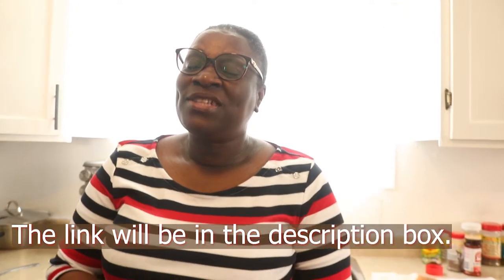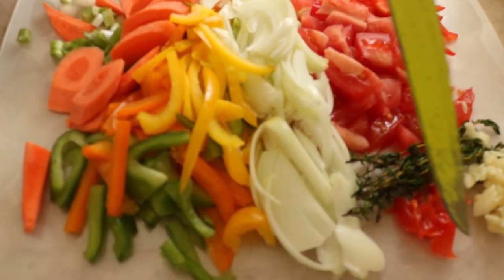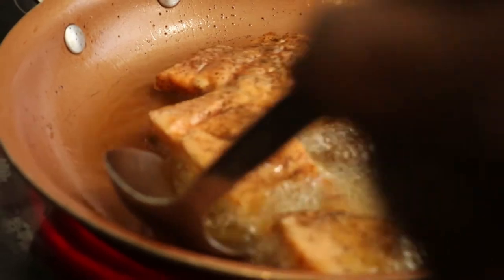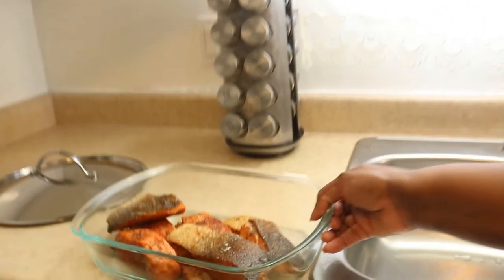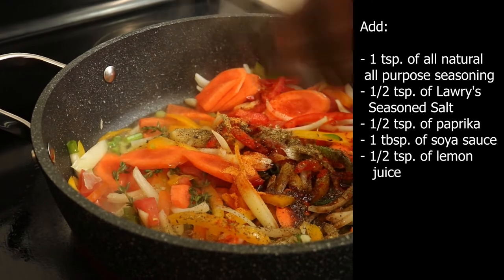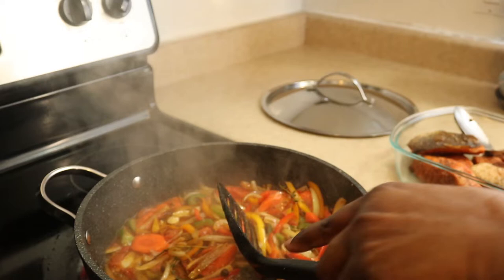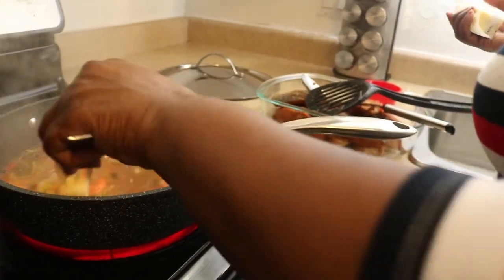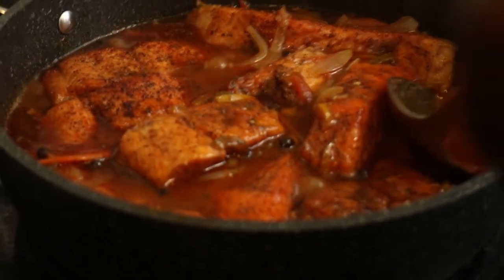Jamaican Brown Stew Salmon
Enjoy my recipe for my Jamaican Brown Stew Salmon

Ingredients needed:
- 1 tsp. of all natural all purpose seasoning
- 1/2 tsp. of Lawry's Seasoned Salt
- 1/2 tsp. of paprika
- 1 tbsp. of soya sauce
- 1/2 tsp. of lemon juice